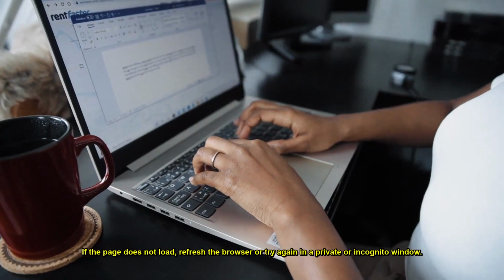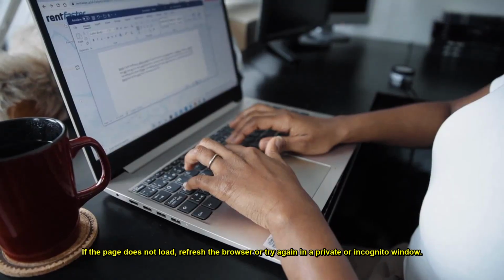How to Install MoneyLion - Easy Tutorial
In this easy tutorial, we’ll guide you step-by-step on how to install the MoneyLion app on your device. Whether you're looking to manage your finances, monitor your credit score, or access personal loans, MoneyLion has got you covered! Follow along as we simplify the installation process, ensuring you can start taking control of your financial future today.